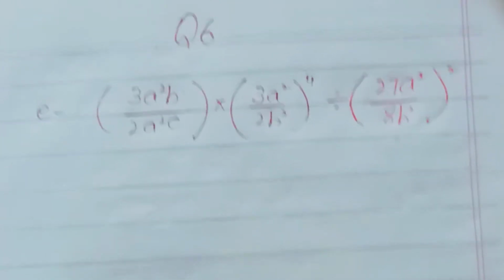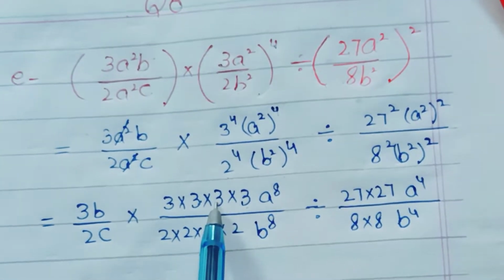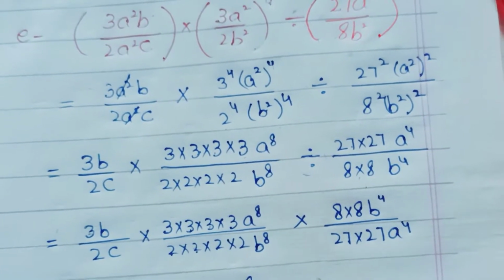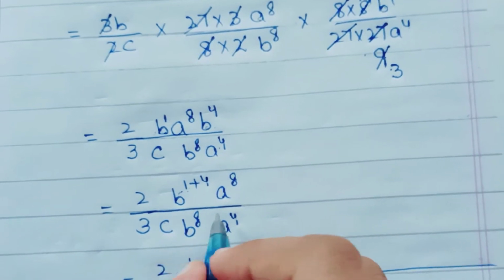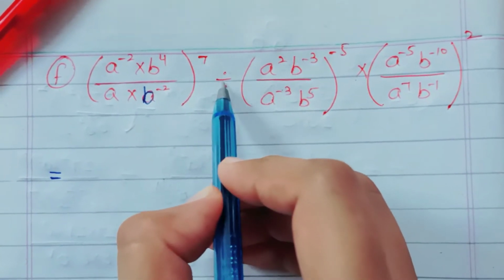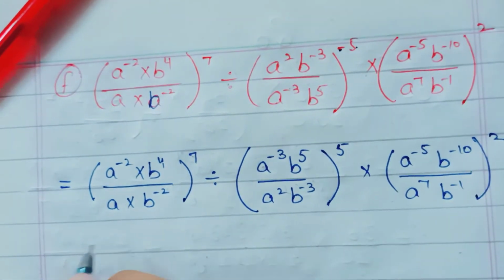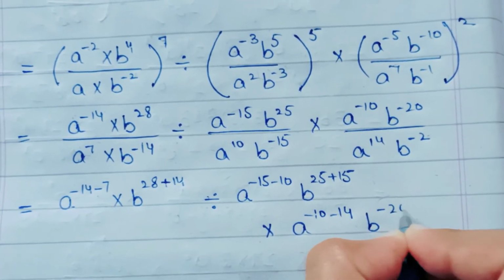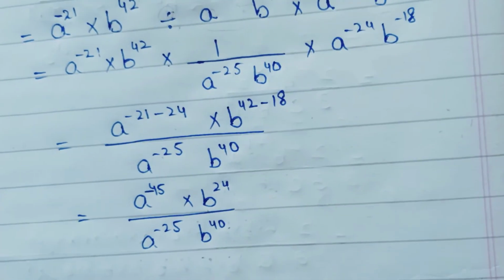𝗥𝘂𝗹𝗲𝘀 𝗼𝗳 𝗶𝗻𝗱𝗶𝗰𝗲𝘀 || 𝗢𝘅𝗳𝗼𝗿𝗱 𝗺𝗮𝘁𝗵𝘀 𝘄𝗶𝘀𝗲 || 𝗰𝗹𝗮𝘀𝘀 7 || 𝗨𝗻𝗶𝘁 4 || 𝗘𝘅:4𝗮(𝗤6.𝗽𝗮𝗿𝘁 𝗲,𝗳)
This video is about Solution of Exercise:4a, Q6 (part e,f)

All the videos uploading on this channel are based on
knowledge
maths
learning and entertainment
so,